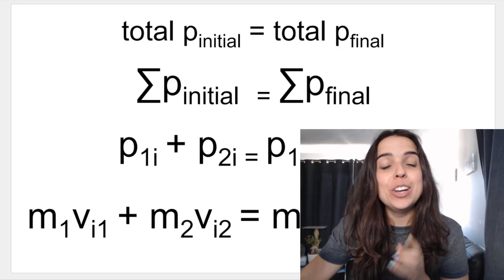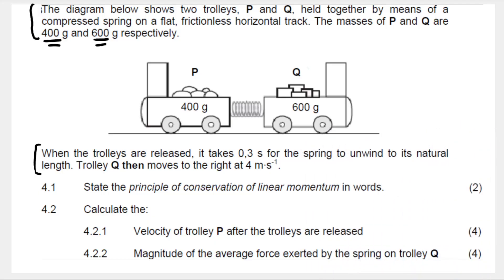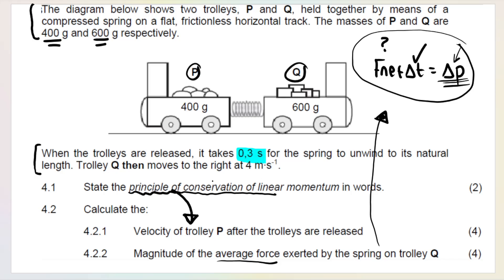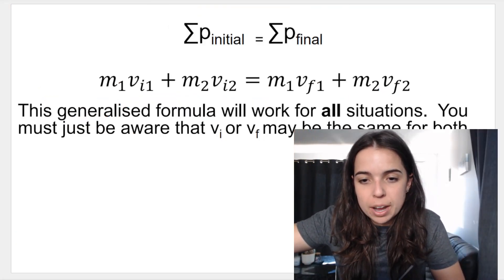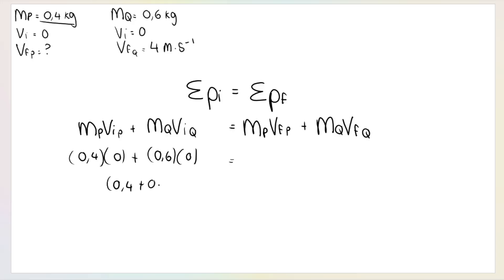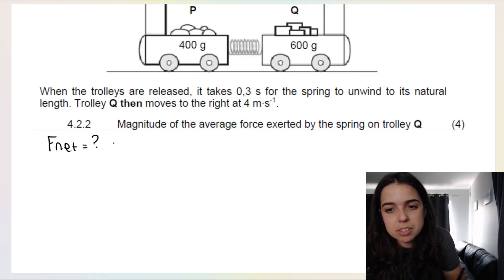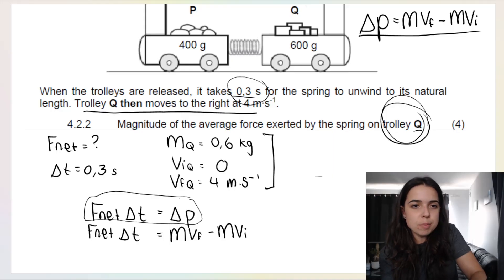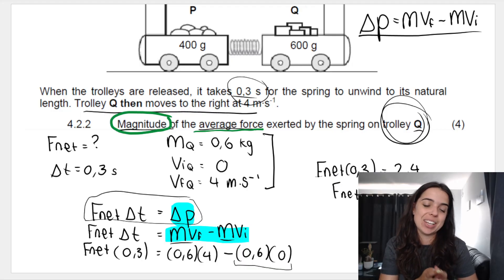Grade 12 Momentum Exam Question: Linear momentum and impulse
Gr 12 Physics Momentum Past paper exam question! I include teacher tips along the way so you don't want to miss it!